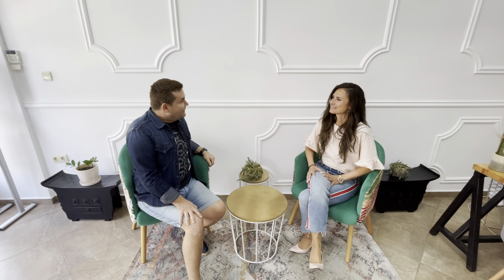Buying a property in Bulgaria, safe and simple!